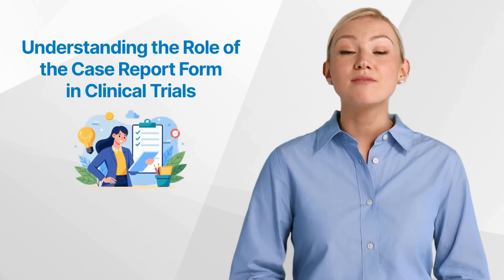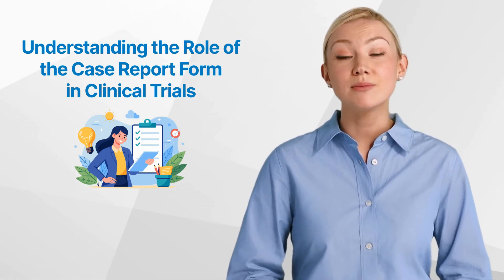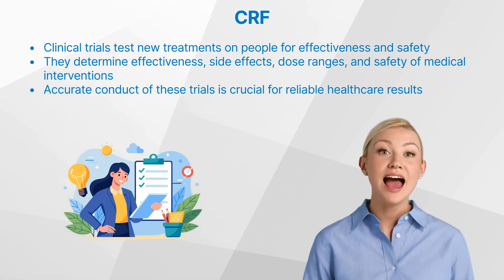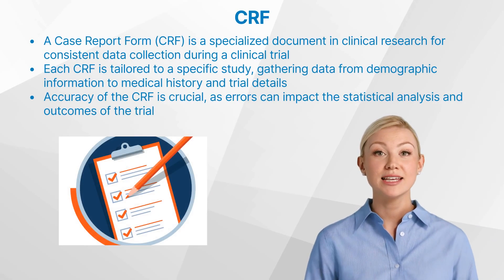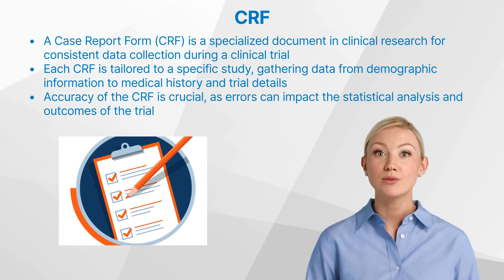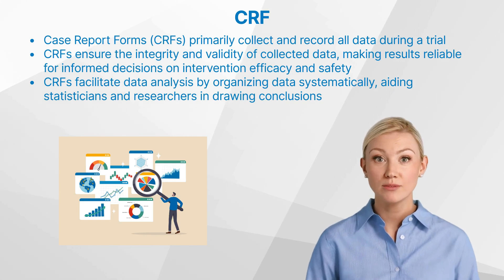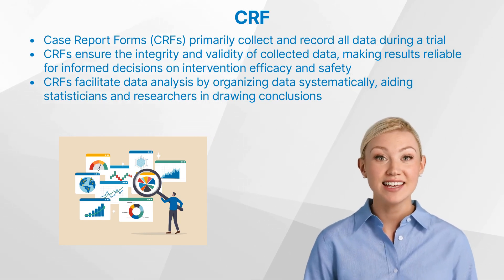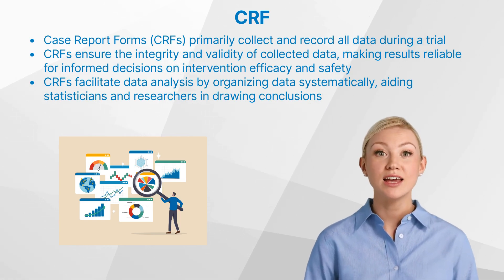Understanding the Role of the Case Report Form in Clinical Trials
CRFs are crucial for collecting accurate data in clinical trials, ensuring reliable results for new treatments. Learn how they shape healthcare research!